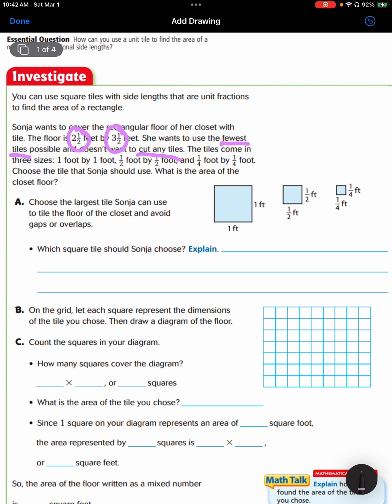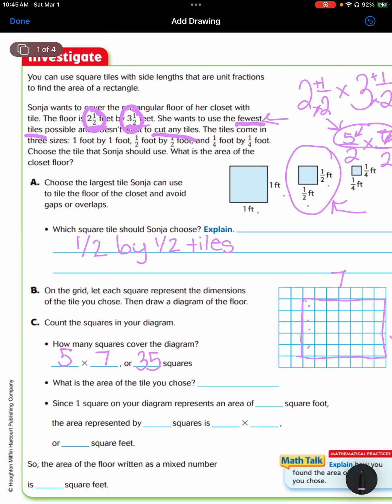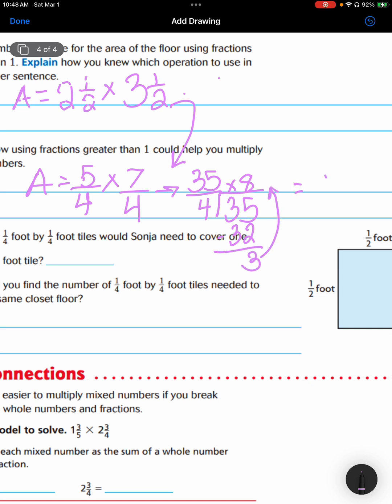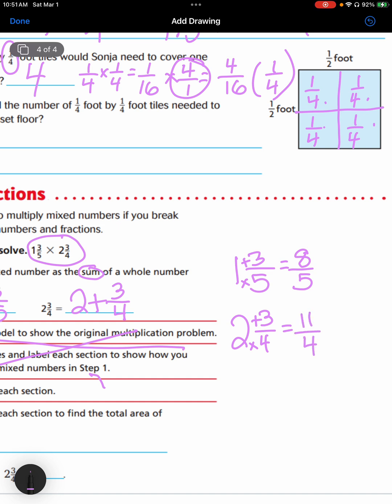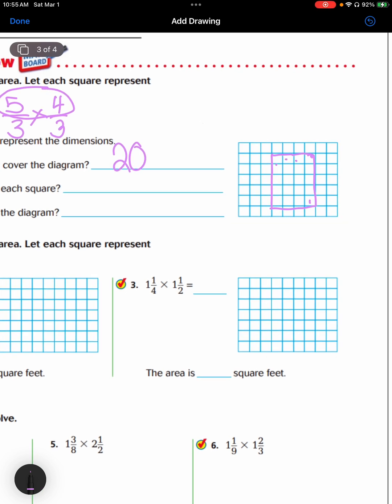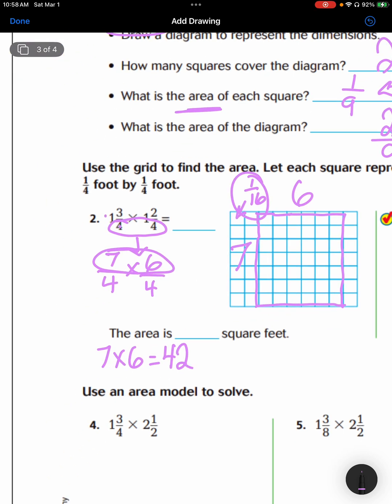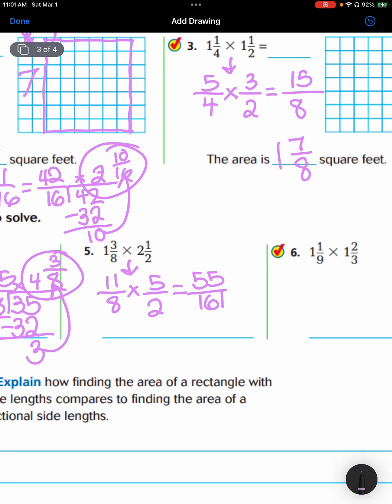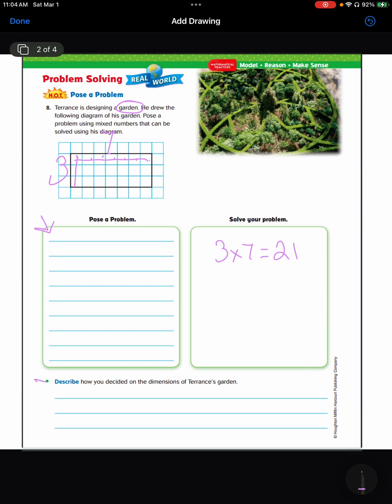Go math grade 5 lesson 7.7~ area and mixed numbers